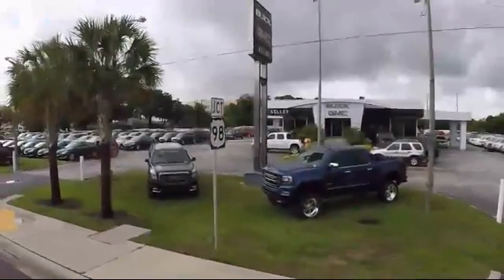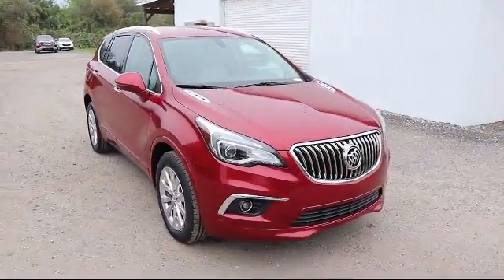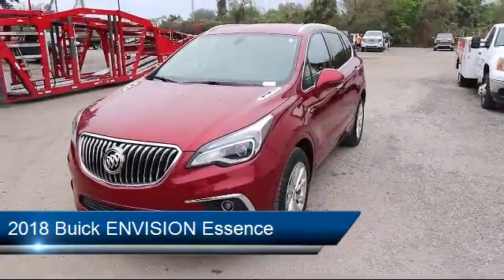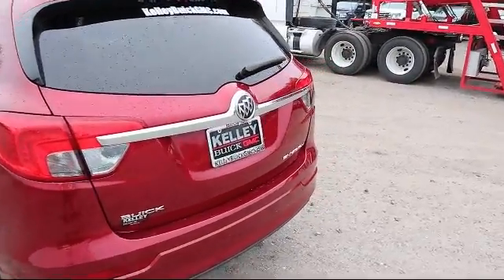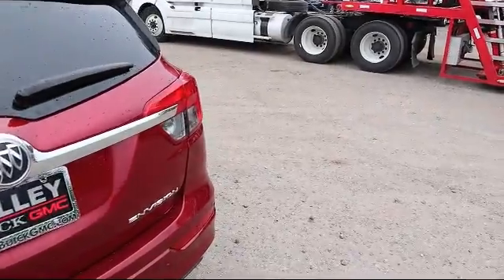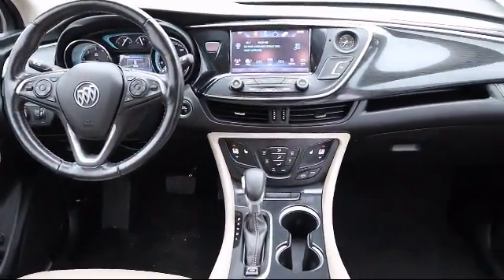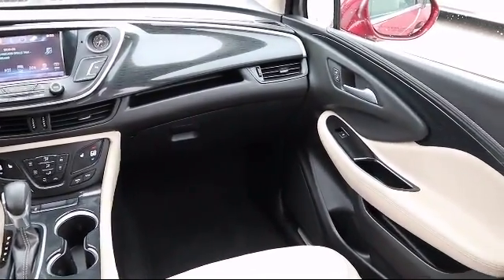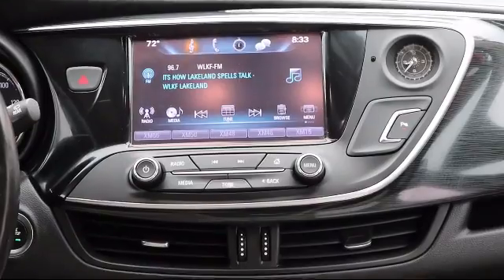2018 Buick ENVISION Essence Bartow Lakeland Auburndale Winter Haven Tampa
2018 Buick ENVISION Essence Stock Number: R20021 Vin:LRBFX1SAXJD081938 Previous Rental.

255 W Van Fleet Dr